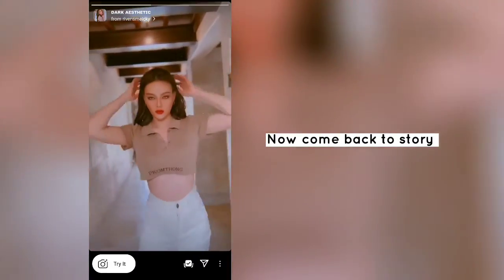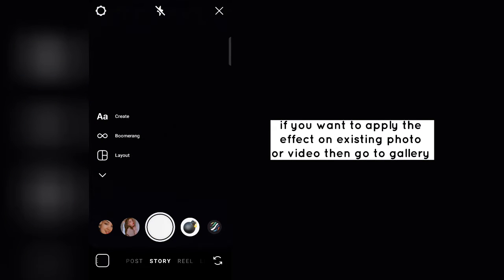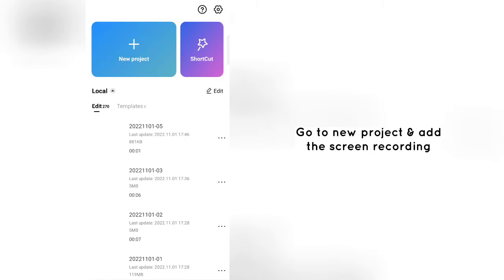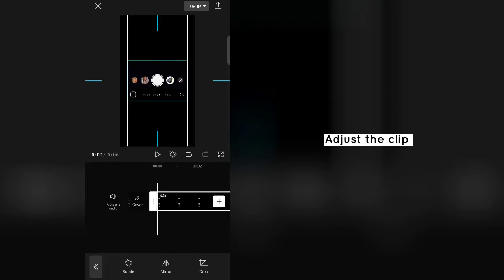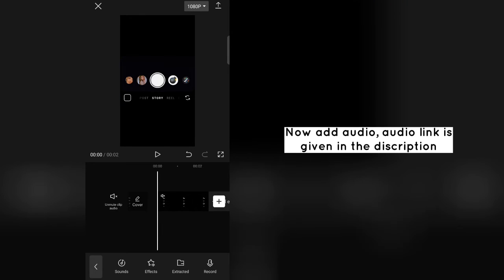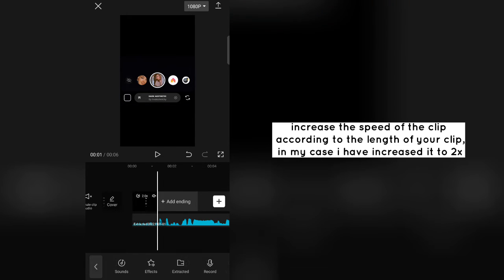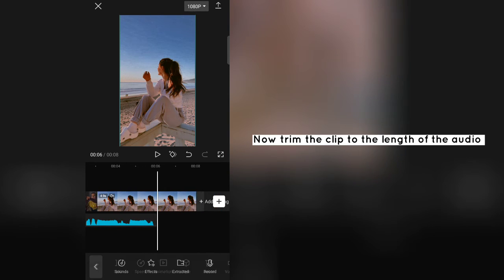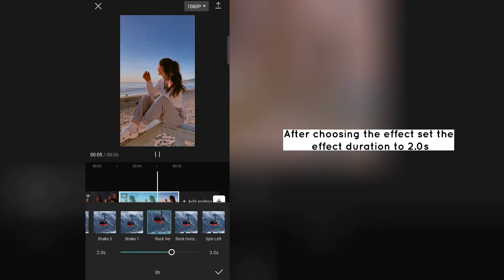Clintonortiz original audio reel tutorial | Leonardo DiCaprio here i come reel trend tutorial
Keywords searches:

here i come reel trend tutorial
here i come Leonardo DiCaprio trend tutorial
here i come Leonardo DiCaprio reel tutorial
Leonardo DiCaprio reel trend
Leonardo DiCaprio reel tutorial
clintonortiz original audio reel tutorial
clintonortiz reel trend tutorial
new trend
New Instagram trend editing tutorial.
New reels trend Tutorial
New reels trend 2022
latest reels trend Tutorial
new Instagarm reels video editing
how to make new Instagarm Reels
instagram reel video kaise banaye
tiktok Trend